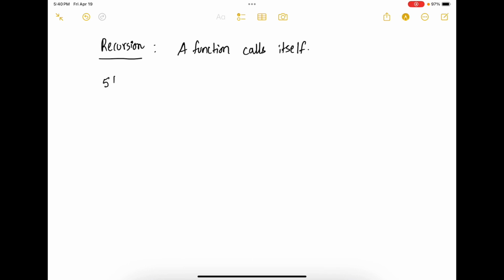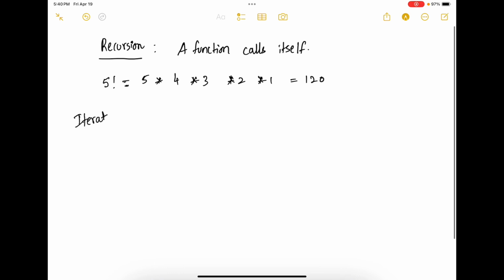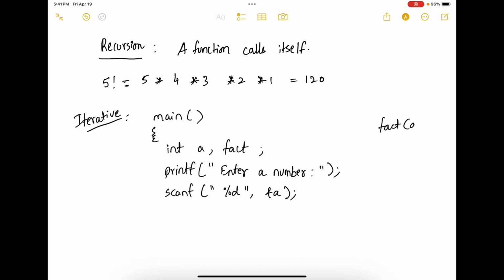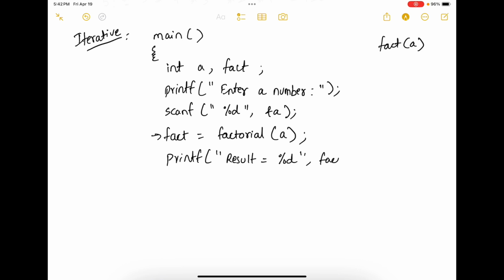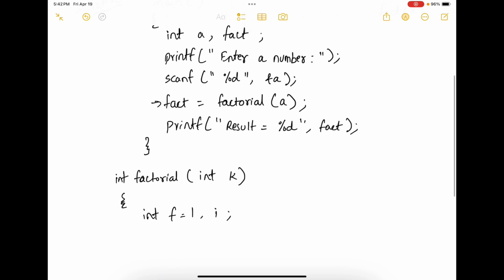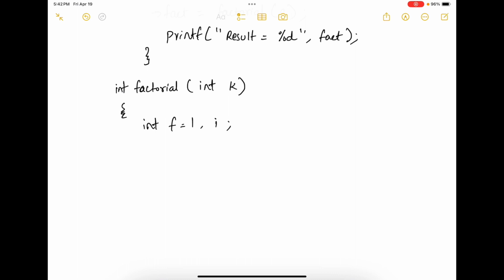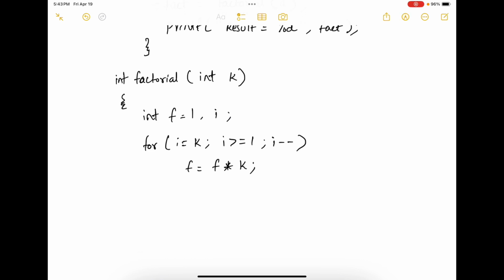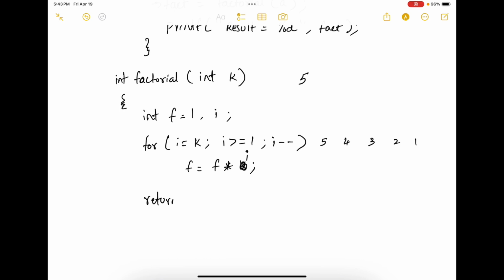128. Iterative Factorial Function